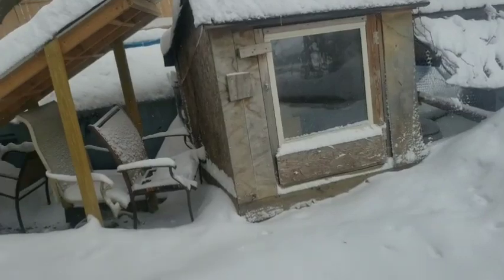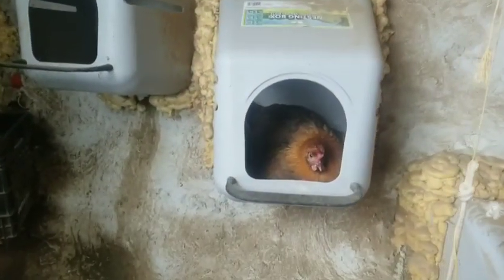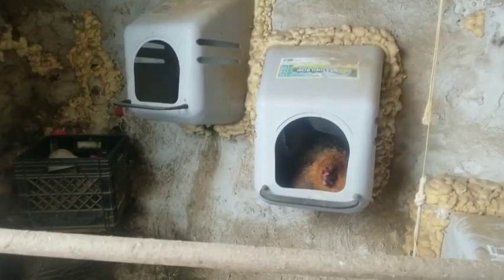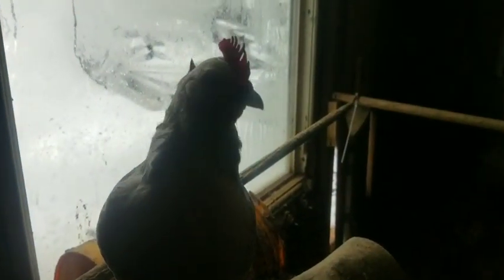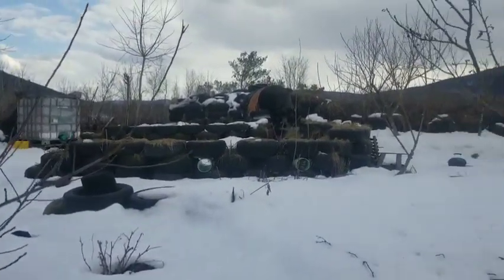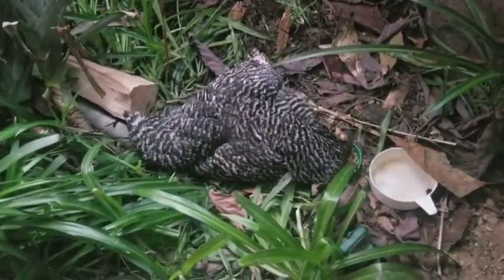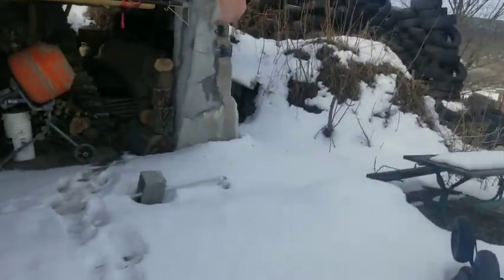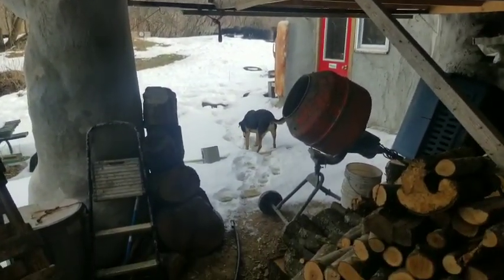Winter Update 3 of 3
Final update from the winter of 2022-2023.
A late season storm resulted in heavy snowfall, a chicken started laying on a some eggs, a chicken-predator was identified, and an old hen died.
By the end of winter, a significant amount of firewood remains in reserve- a testament to increased thermal efficiency of the greenhouse as well as more firewood harvested than any previous year.
Spring has arrived, yet it will be weeks before it will be warm enough for outdoor build projects. The 2023 season begins in May!